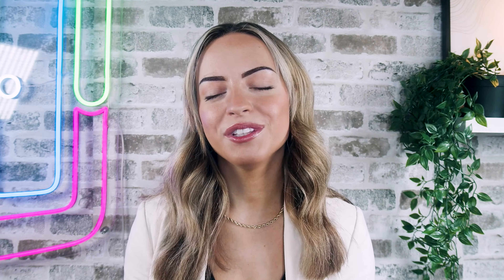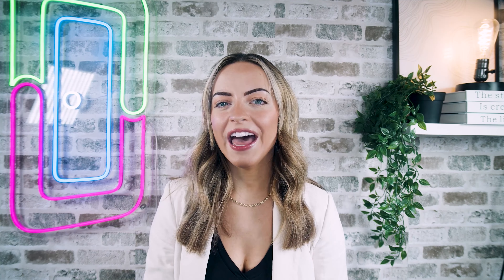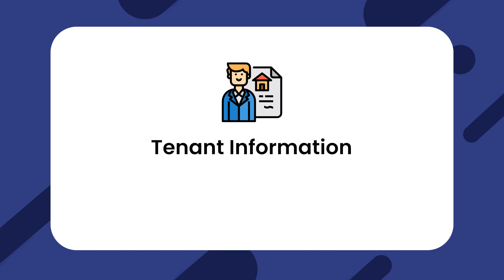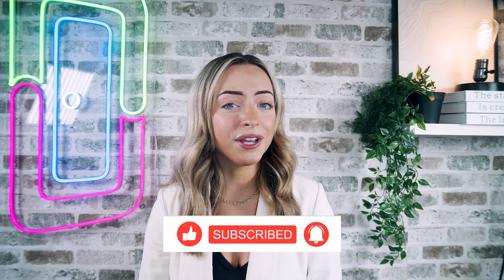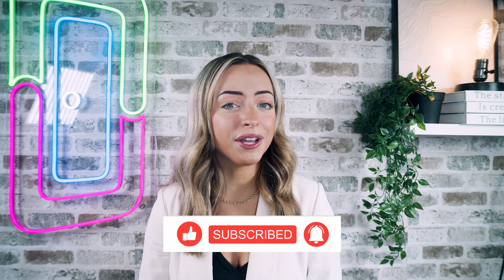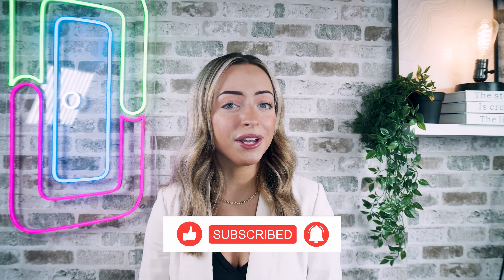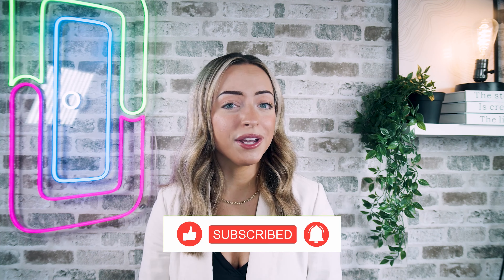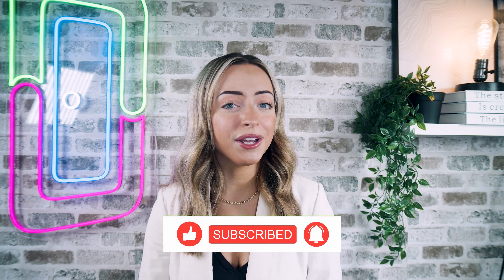The Georgia Lease Termination Letter Explained + Free Template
Today we will cover the Georgia lease termination letter.

Most landlords and tenants can get along easily, but there might be a time when you require a lease termination letter. Typically, this document is sent along with an eviction notice when the tenant doesn't pay their rent on time. Likewise, you might be making significant repairs or deciding to live on the property yourself.

In this video, we will cover all the information you need to determine when to draft a lease termination letter and what to include!

0:00 Welcome
0:32 Lease Termination Letter
0:58 Proper Notice
1:09 State Laws
1:30 Tenant Notice
1:54 Landlord Penalties
2:13 Termination of Tenancy
2:48 What to Include
4:47 Build Your Own
5:03 eSignature
5:48 Subscribe!

Category: Leasing ‍‍